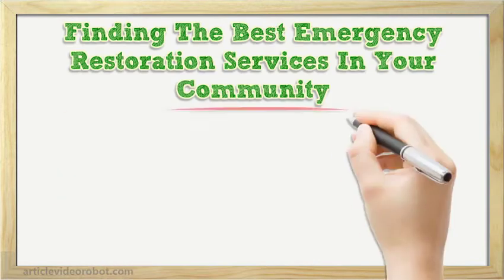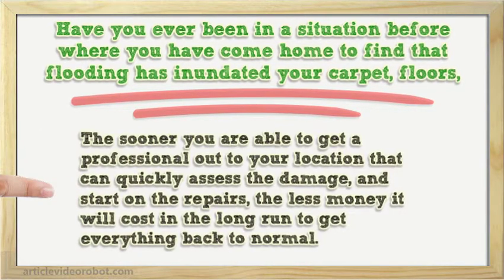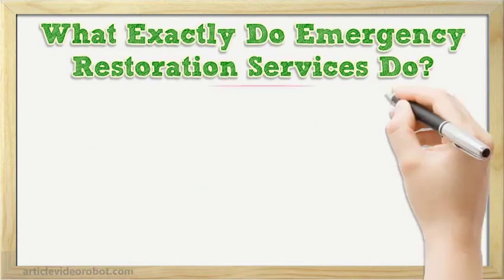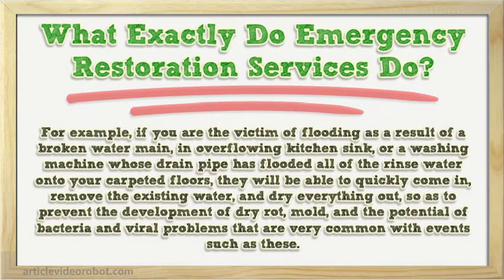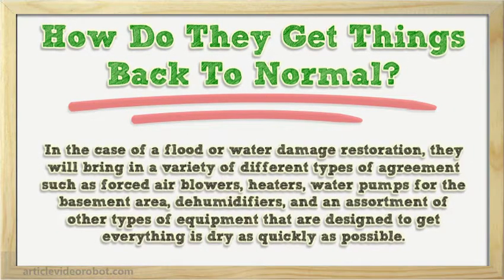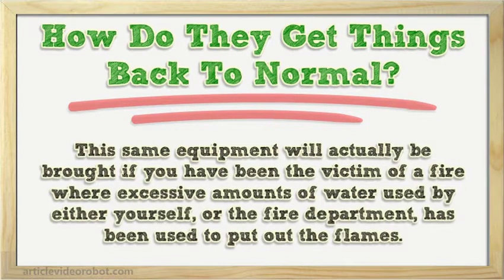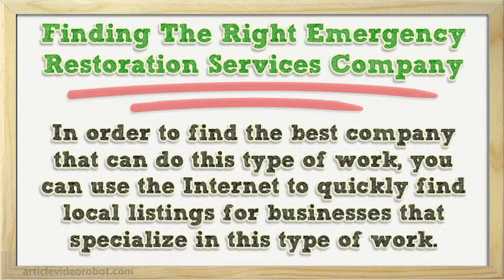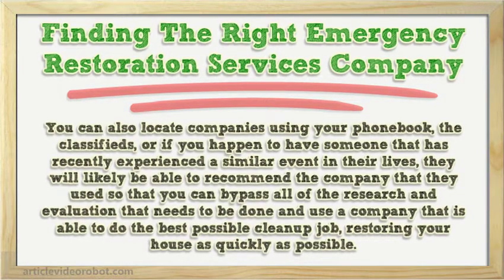Finding The Best Emergency Restoration Services In Your Community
Have you ever been in a situation before where you have come home to find that flooding has inundated your carpet, floors, and is into your basement